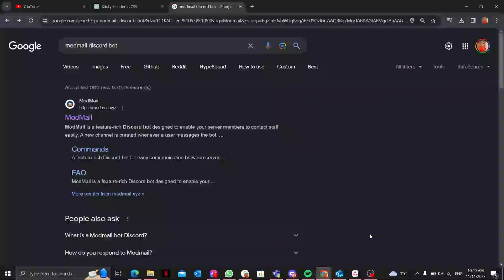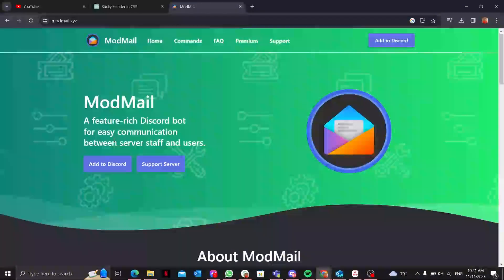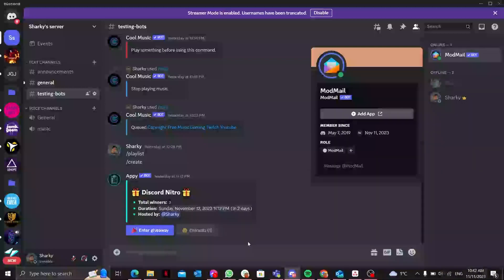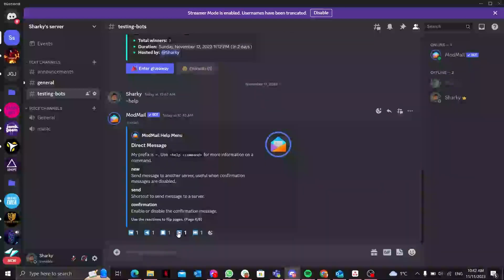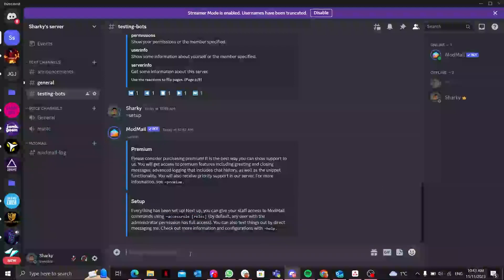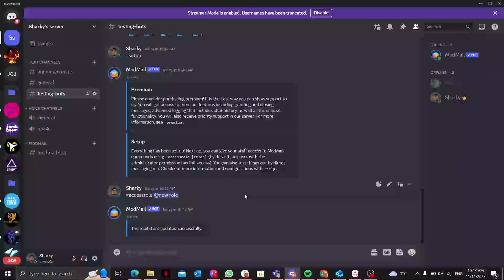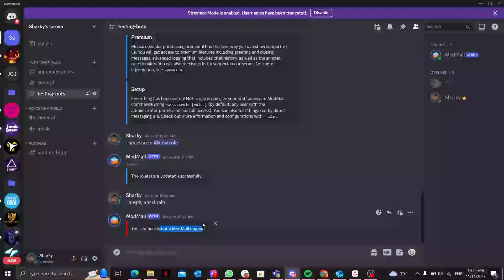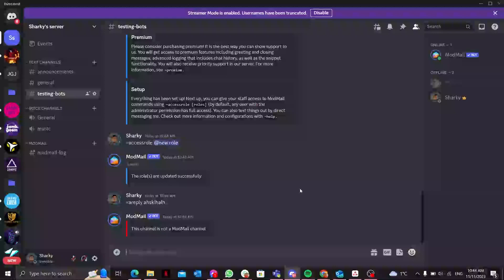How To Setup Modmail on Discord - Full Guide (2025)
In this video I will show you how you can setup modmail in your discord server to make moderation easier.